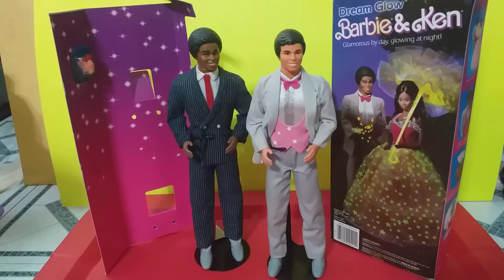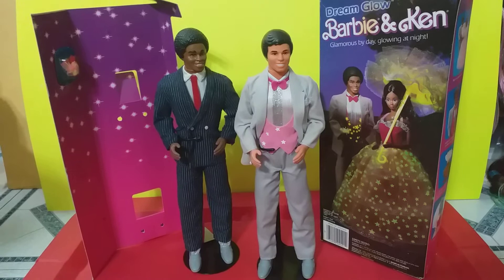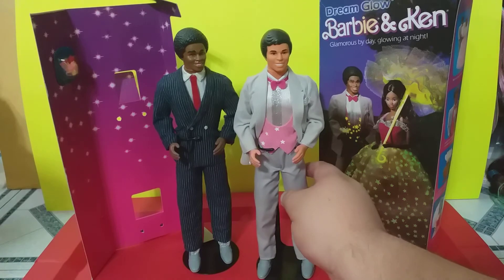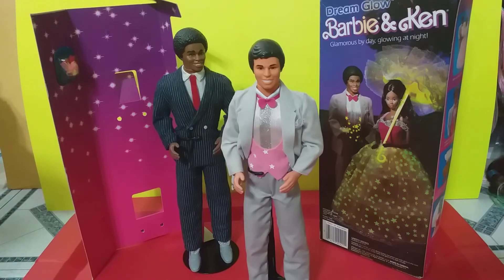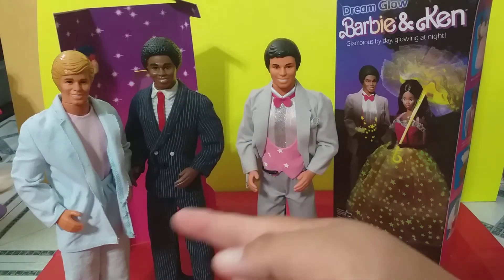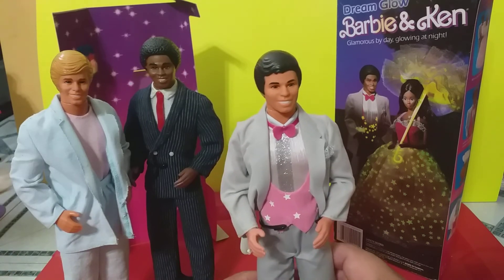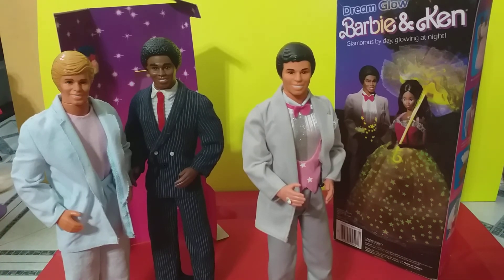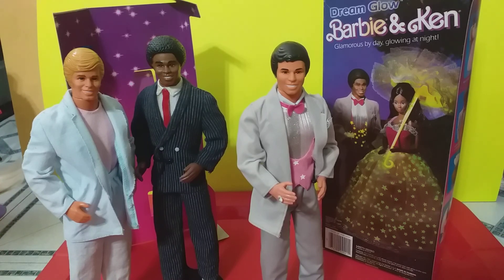1985 "Dream Glow" Ken (Custom Hispanic version)(08/11/2021)